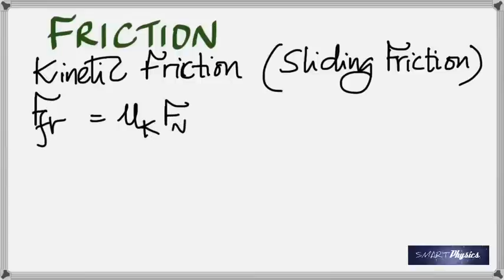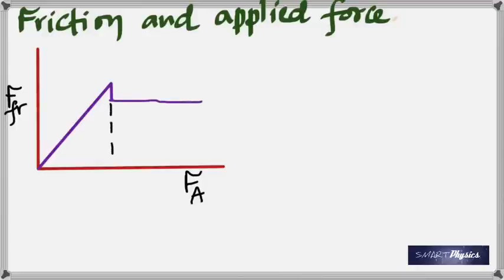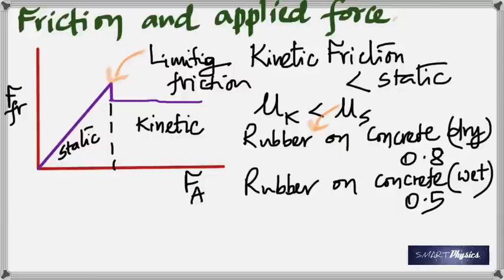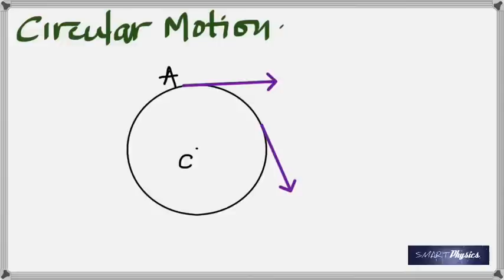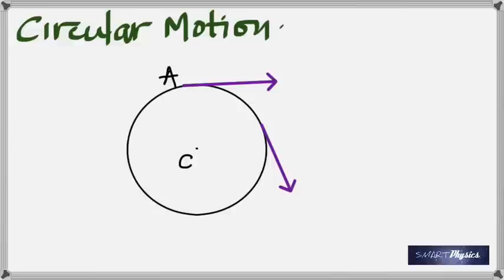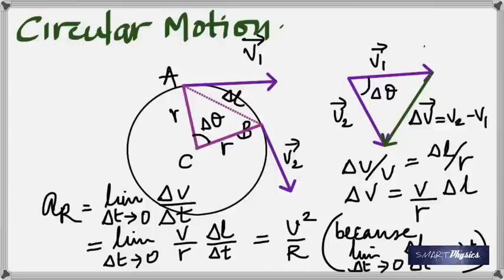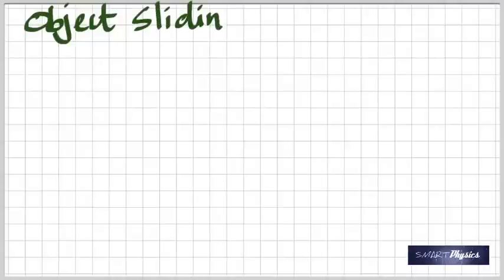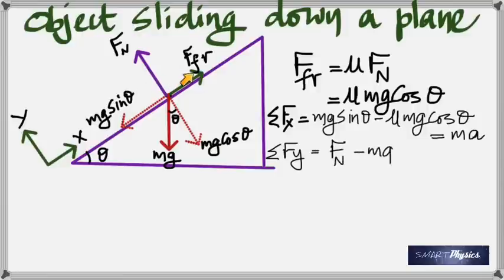Applications of Newton's Laws - Lecture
Lecture on Applications of Newtons Laws of Motion